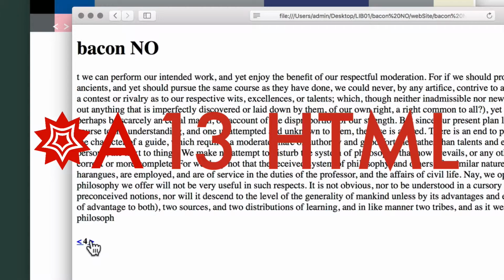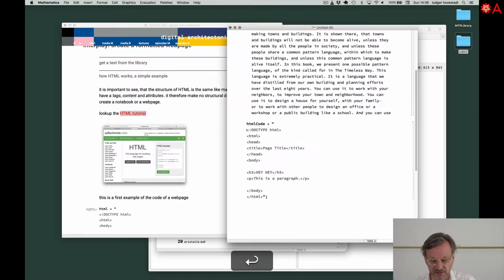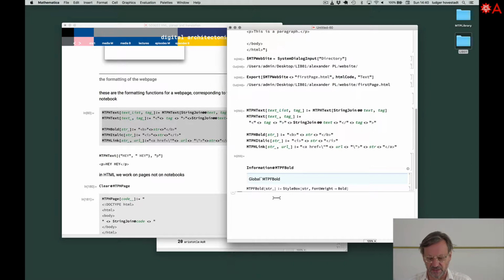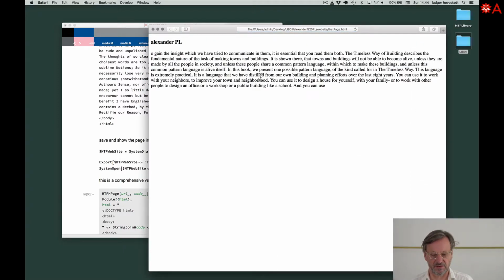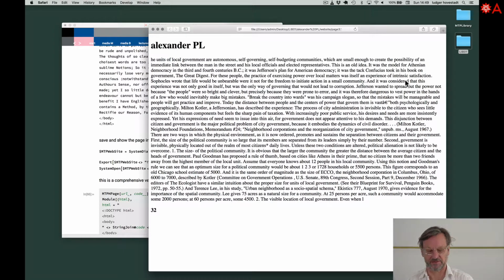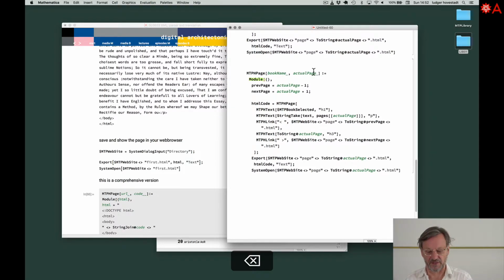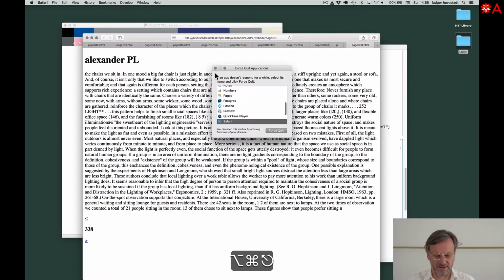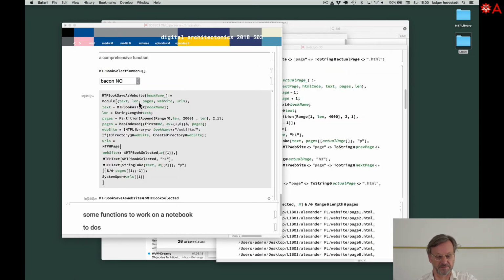T13 formatting HTML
this is a tutorial creates a website for each book of the library